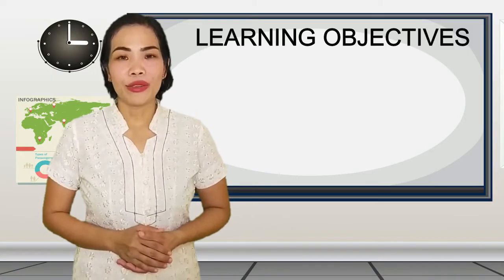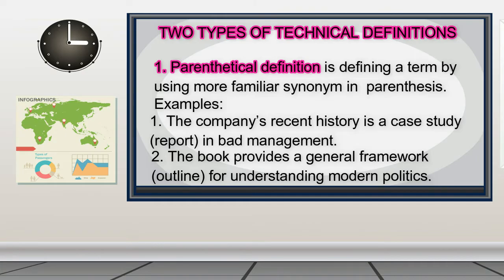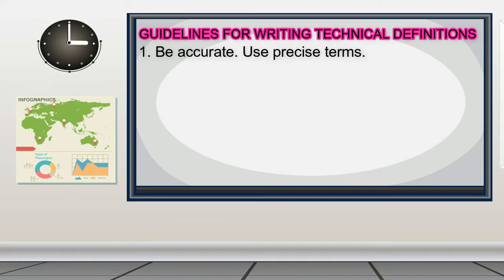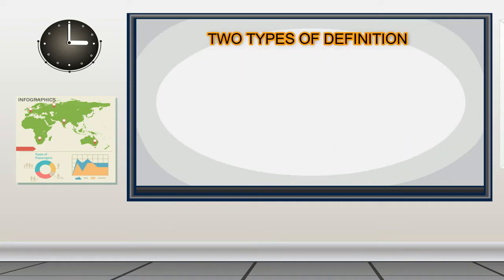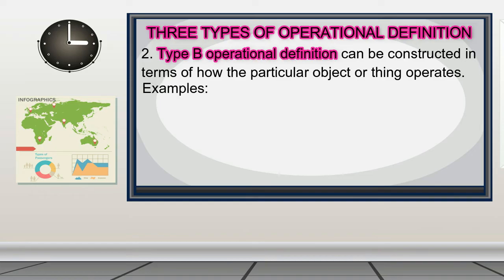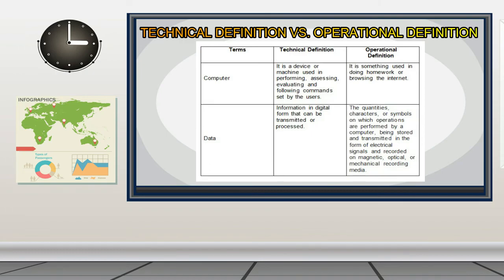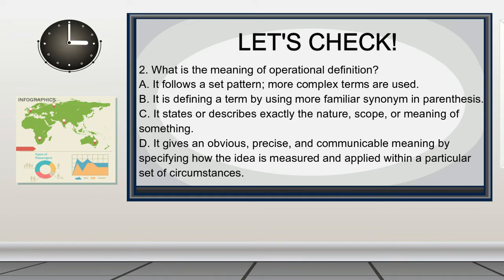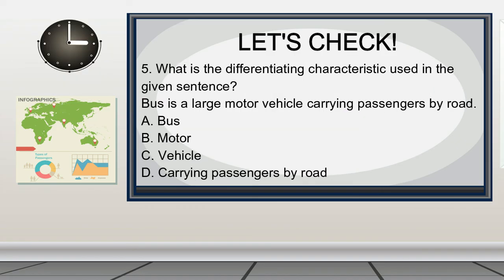TECHNICAL AND OPERATIONAL DEFINITIONS || QUARTER 4 Week 2 || Aizie Dumuk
This video lesson is created for my students to help them understand their modules better. Its content is based on the module provided by the Division/Region.

After going through this lesson, students are expected to:
1. Give the meaning and purpose of technical and operational definitions in research
2. interpret technical and operational definitions
3. Identify the difference between technical and operational definition

References:
Andres, S.B. (2021). English 10 Quarter 4-Module 2: Give Technical and Operational Definitions.DepEd Region 3, Maimpis, Pampanga.

Image Reference
Board: